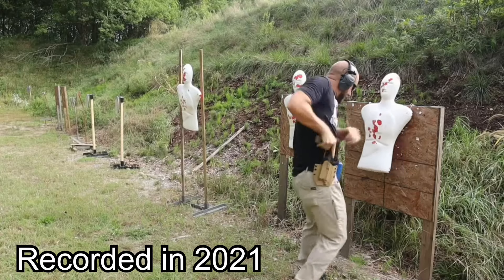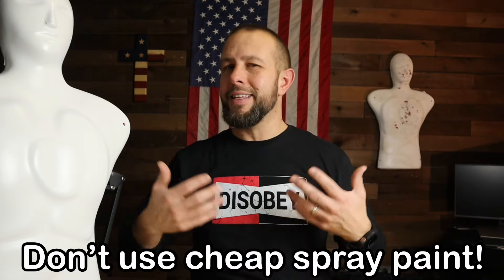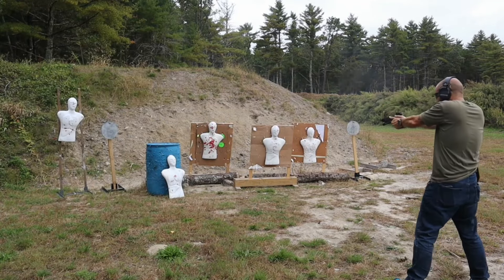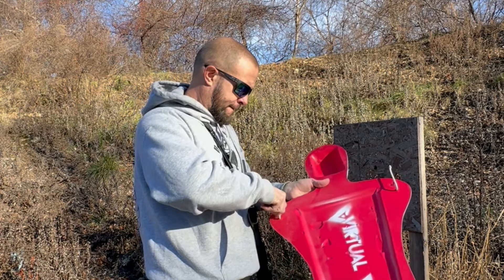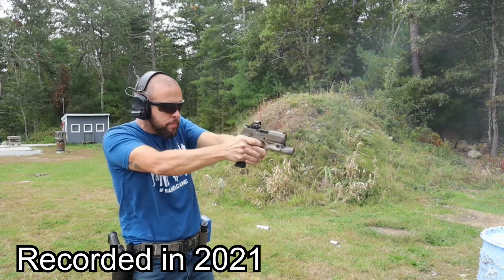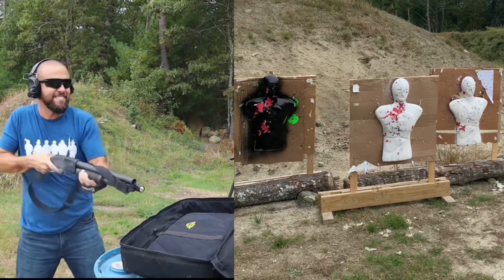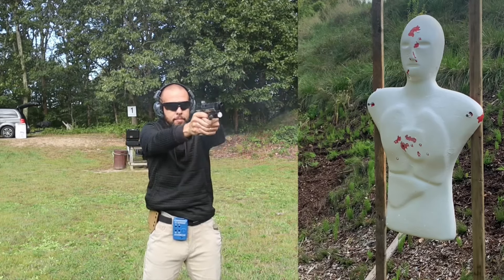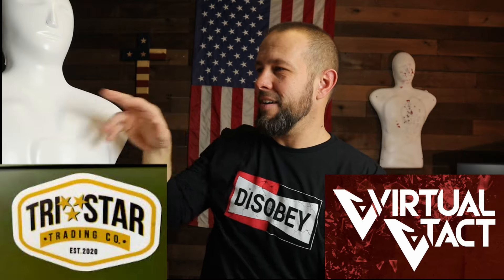Virtual Vtact Training Dummies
Quick chat about the foam / rubber training dummies from Virtual Vtact. The shooting dummies can withstand 1,000+ rounds depending on the caliber and shot placement. You can even spray paint them and use them over and over.